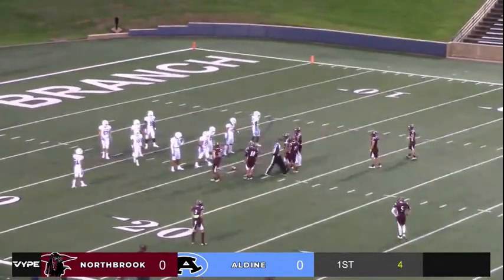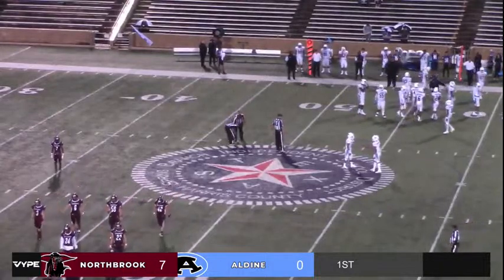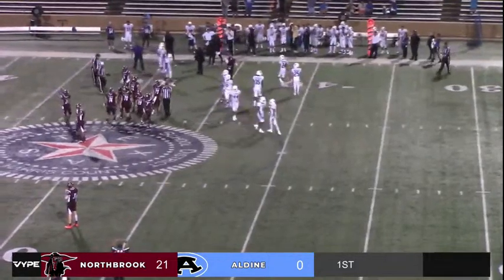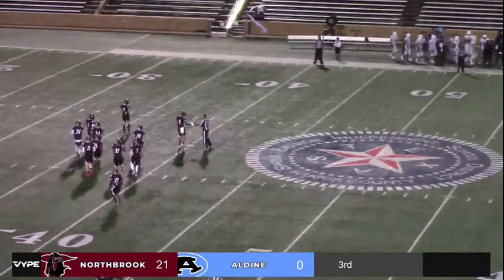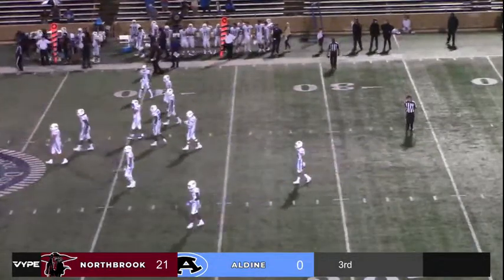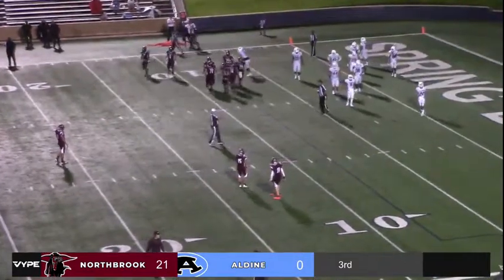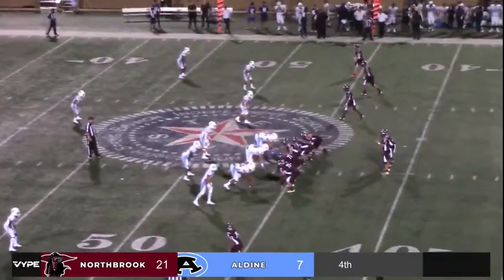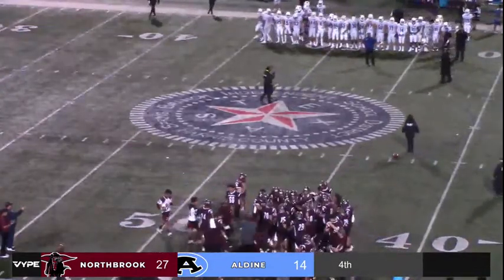6PM - Football: Northbrook vs. Aldine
VYPE LIVE brings unparalleled experience in high school sports coverage by helping teams, schools, and organizations live stream the events their fans want to watch!